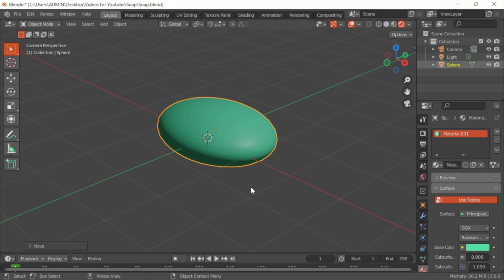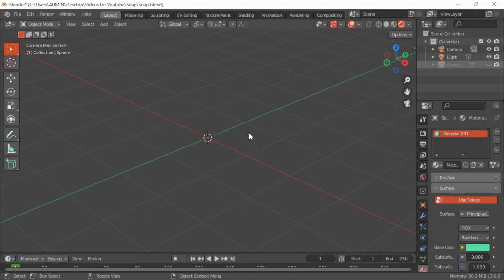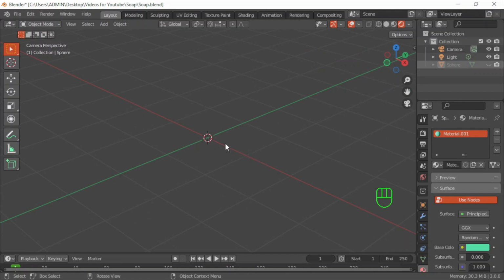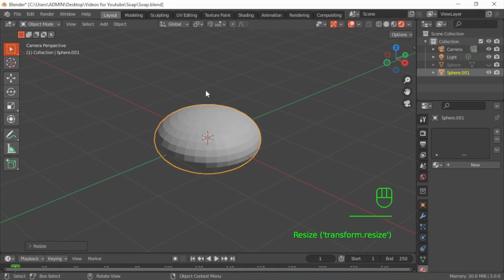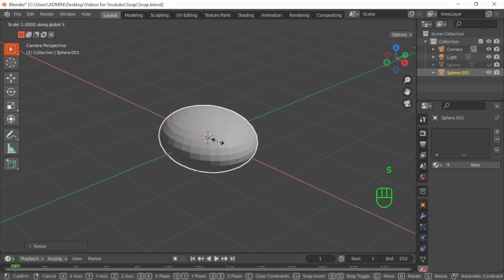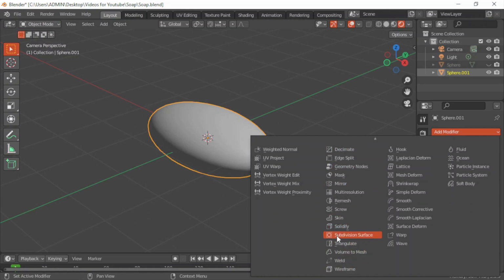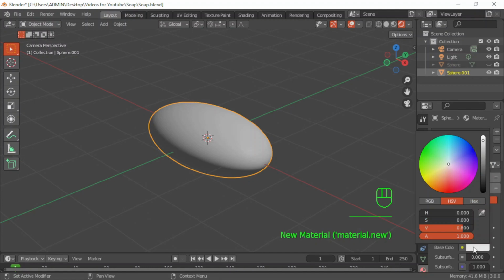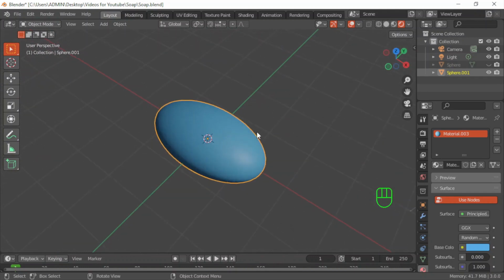Modelling a Soap in Blender | Blender 3.0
In this video we see how to model a soap in Blender. It is made in Blender 3.0 but applies to many version of Blender.

Give it a thumb up if it helped and feel free to give comments or contact me through telephone, email or WhatsApp if you need to convey any message especially if there is something we can achieve together.  I will respond